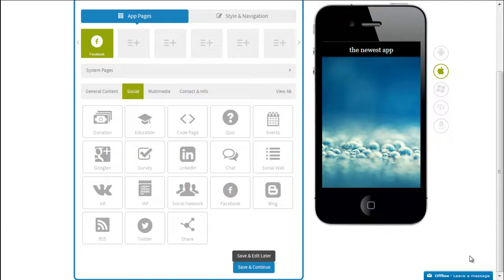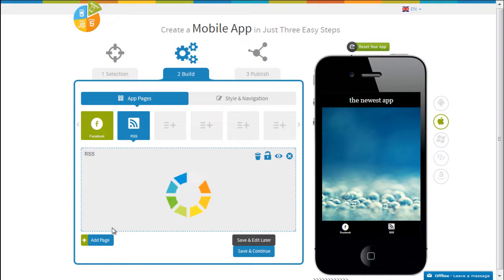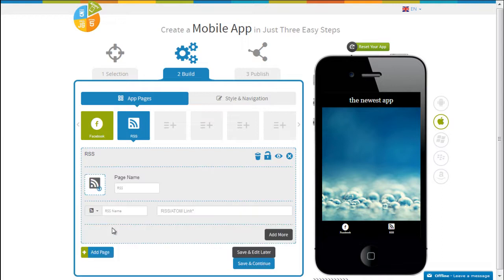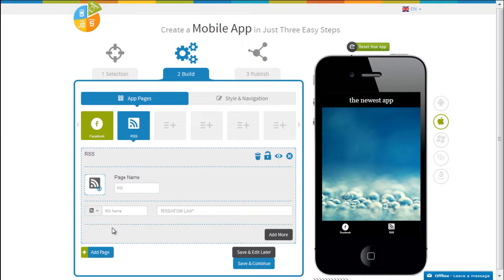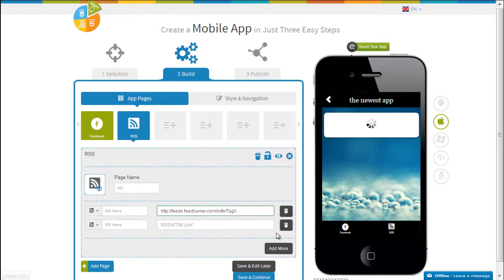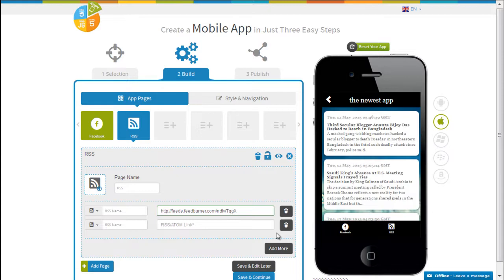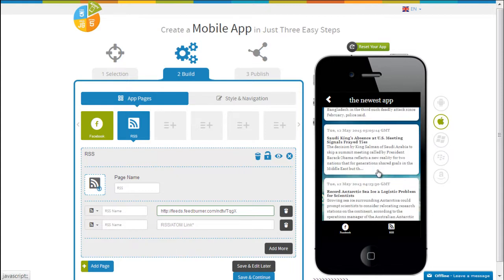How can I add RSS feeds in my app?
Learn how to create an Android or iPhone app at App Builder Appy Pie in three simple steps, and add RSS feeds in your app without any coding skills.